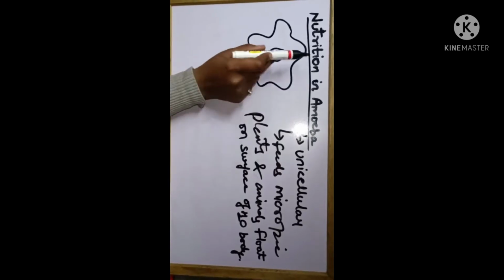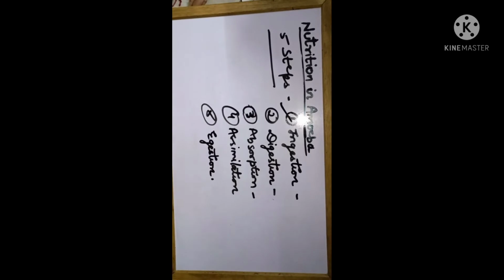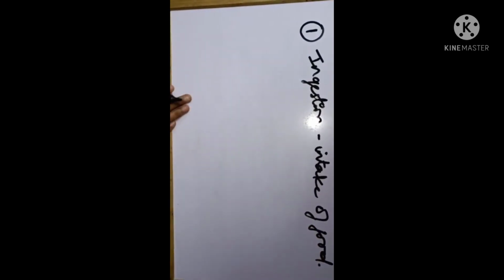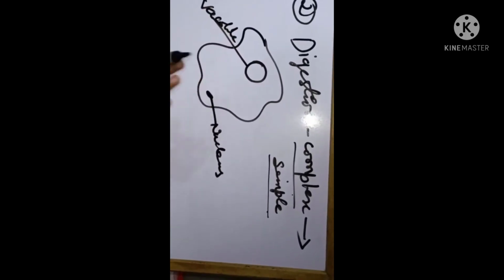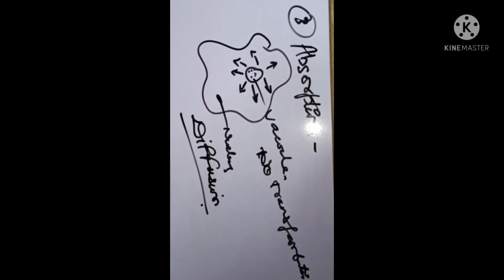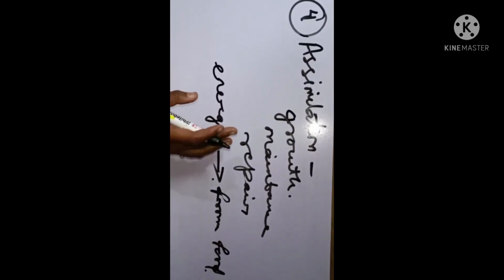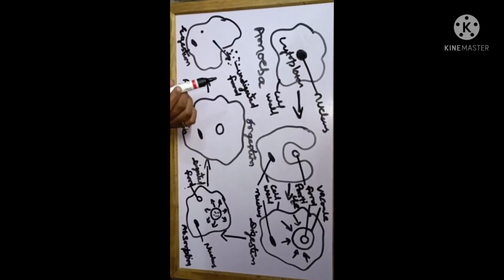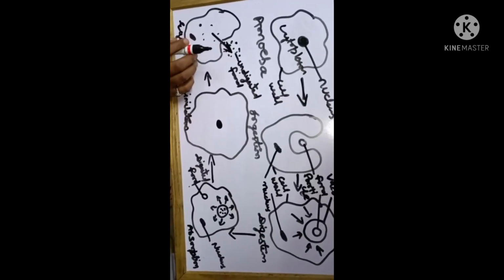Nutrition In amoeba